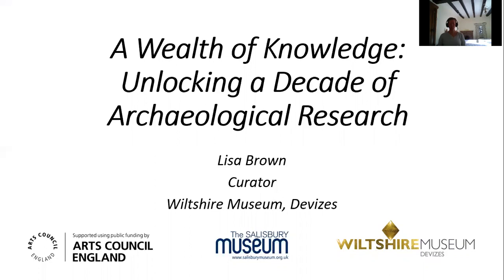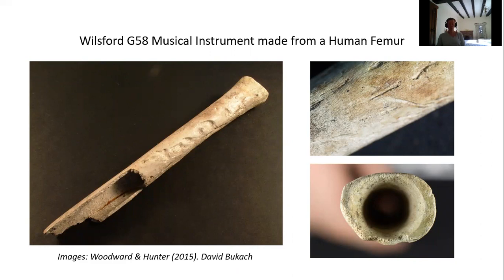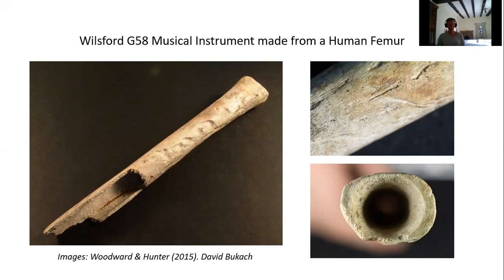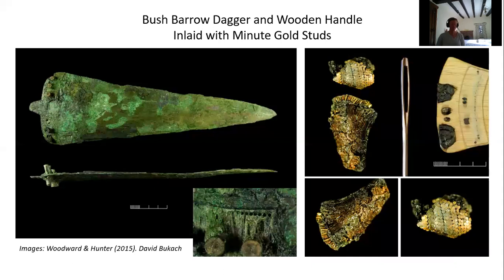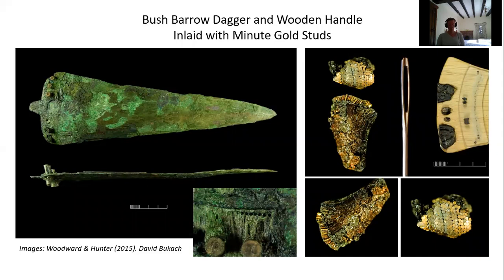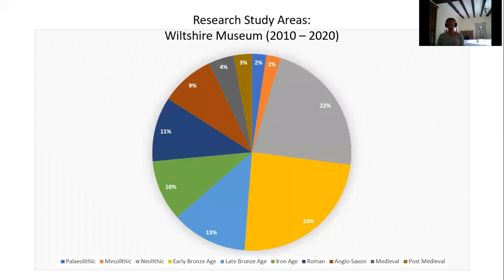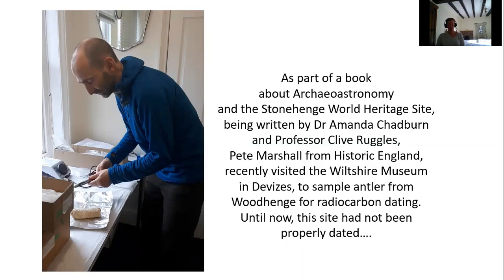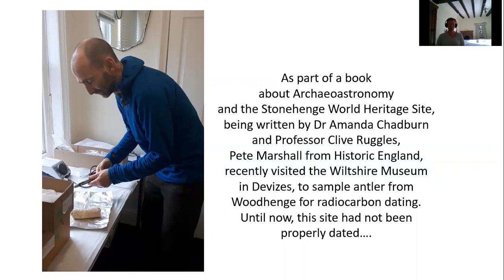A Wealth of Knowledge: Unlocking a Decade of Archaeological Research – Lisa Brown (Wiltshire Museum)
An exciting new project that will update the Wiltshire Museum collections database with the results of the latest archaeological research. Supported by Arts Council England’s Designation Development Fund